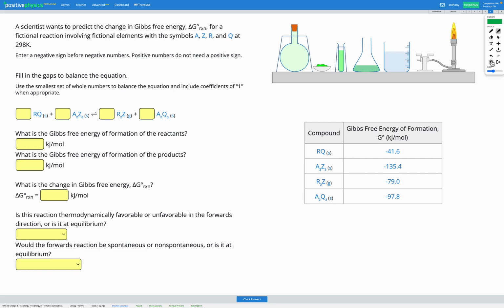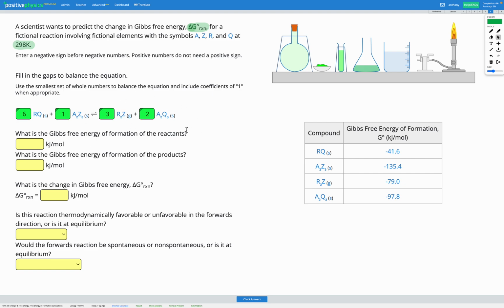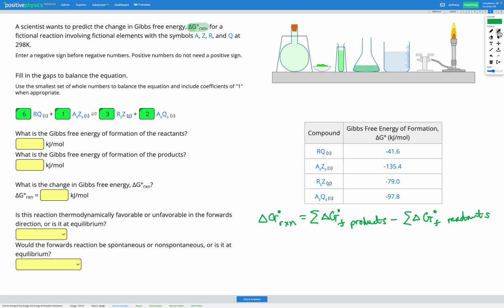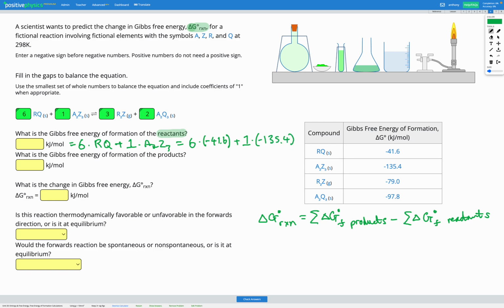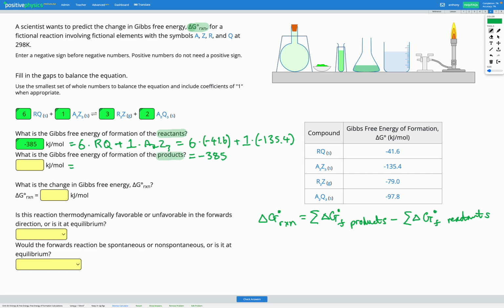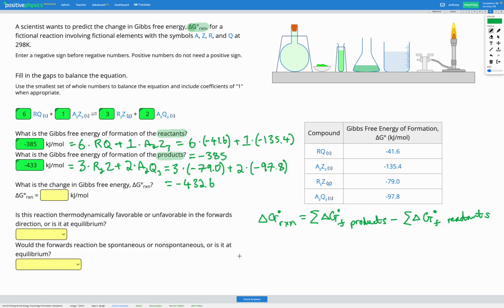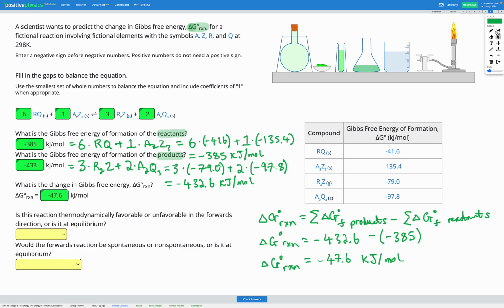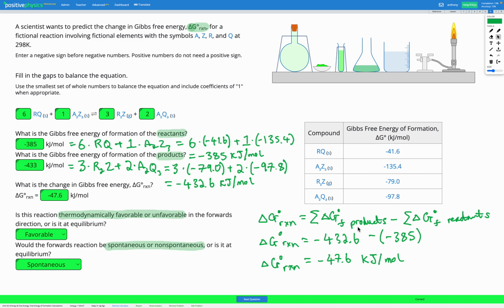Chemistry - Entropy & Free Energy - Free Energy of Formation Calculations